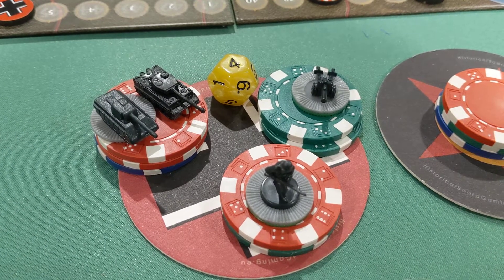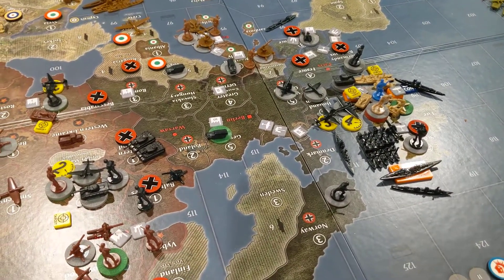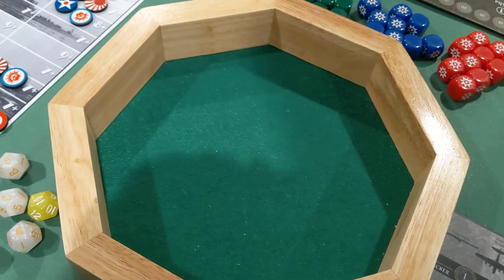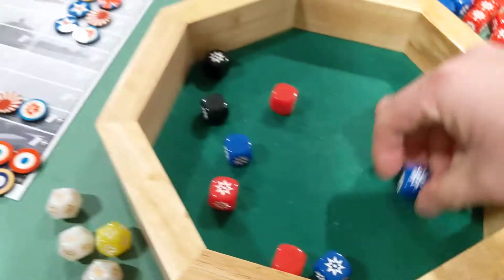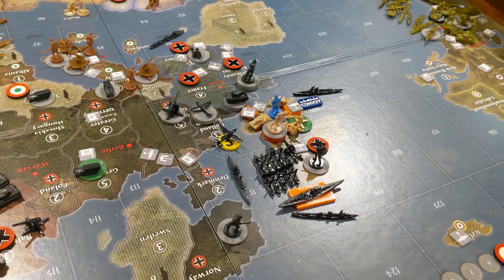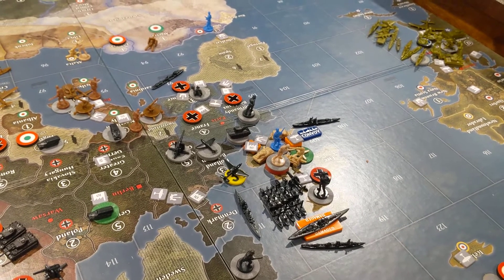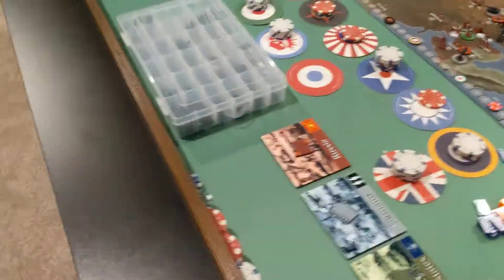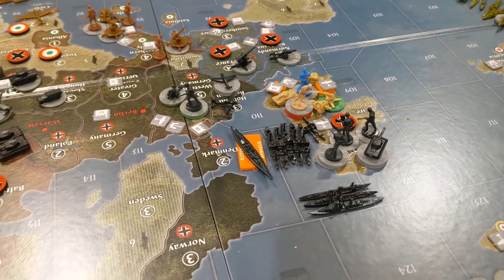German Turn #4 (G4) - Global 40 Axis and Allies Solitaire Game #1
You have to see it to believe it...G4 was wild and wacky!